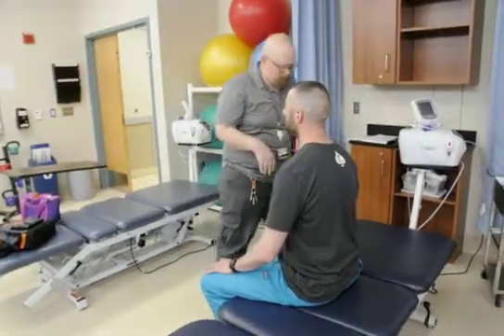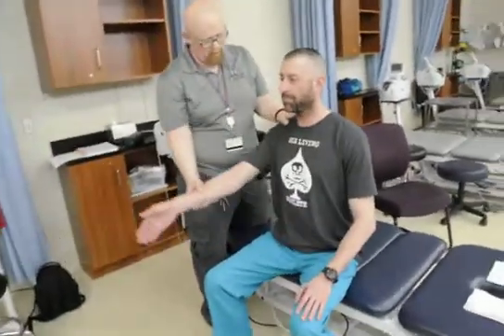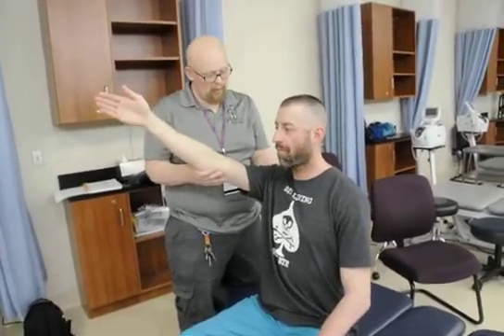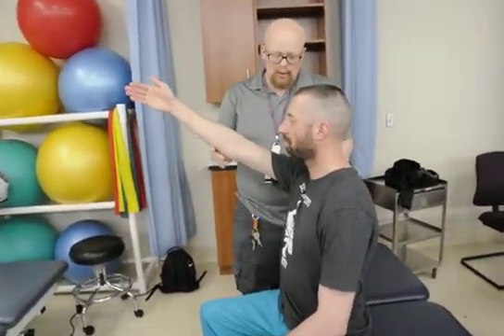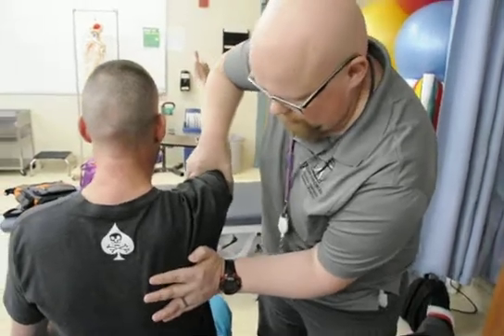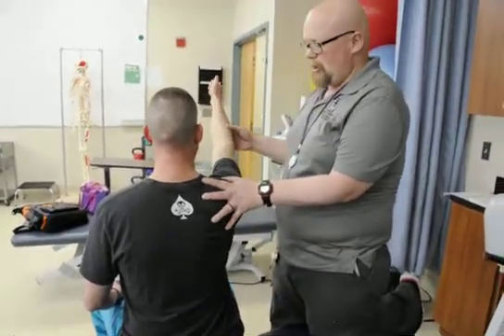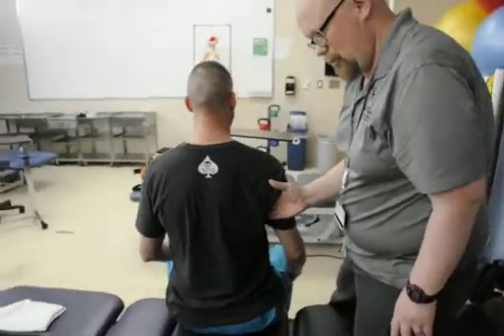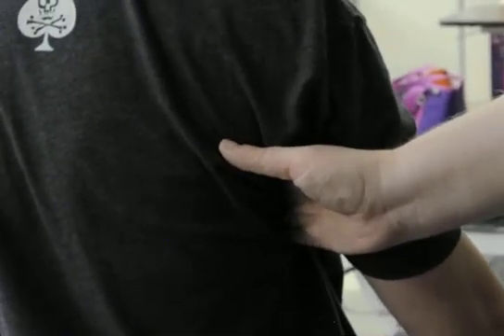Scapular Abduction and Upward Rotation MMT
Manual Muscle Test for Scapular Abduction and Upward Rotation